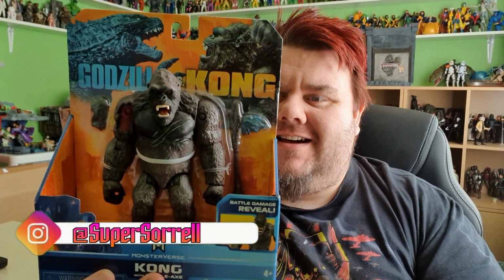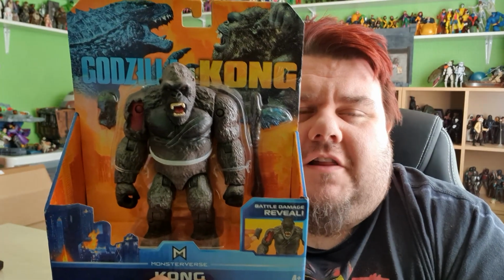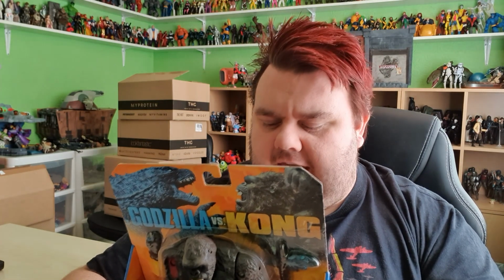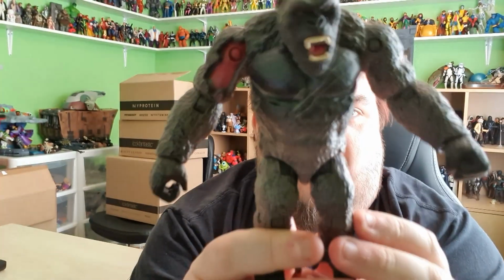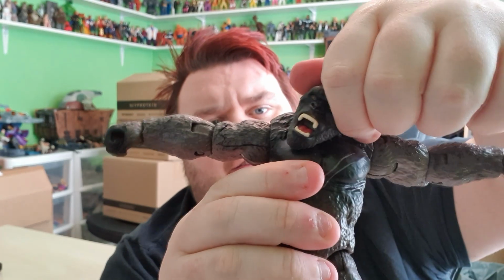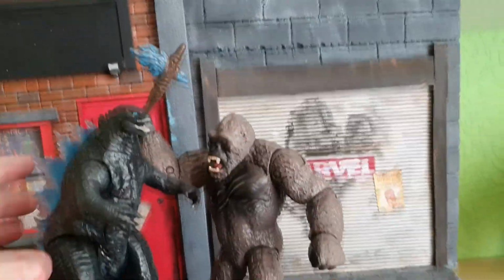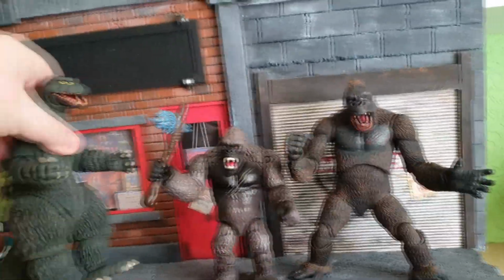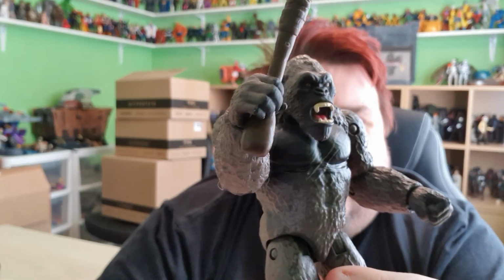Godzilla vs Kong - Kong with Battle Axe - Monsterverse 5cm Playmates Toys Unboxing & Review